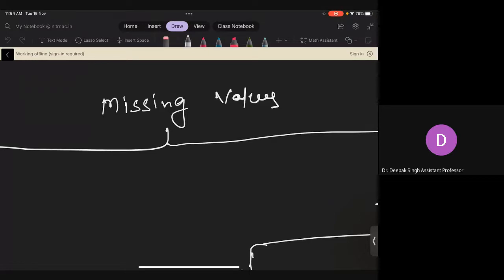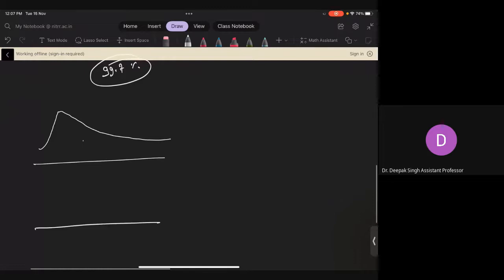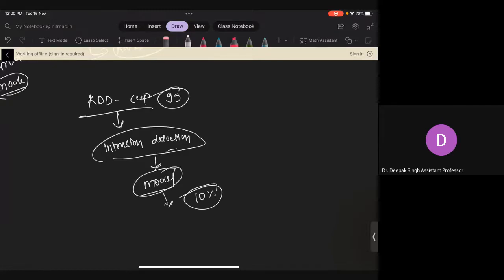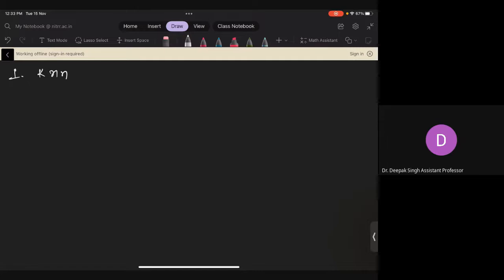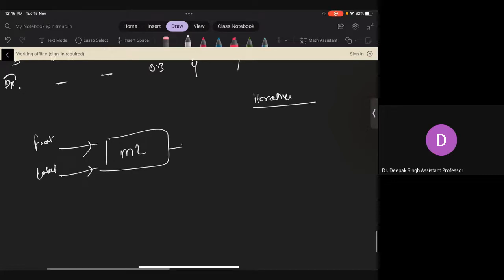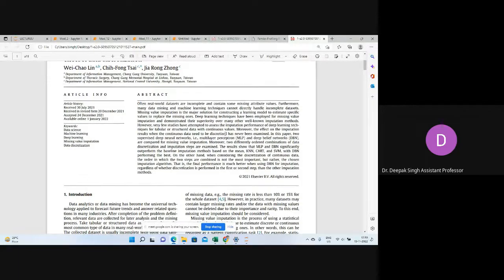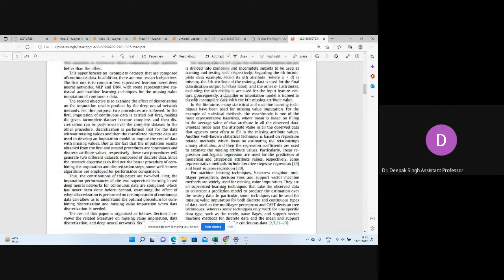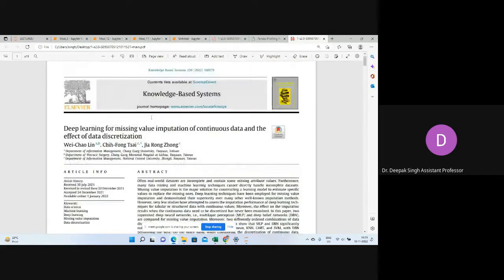15 11 2022 Dr Deepak Singh Part 02